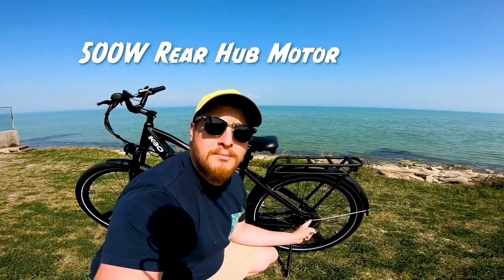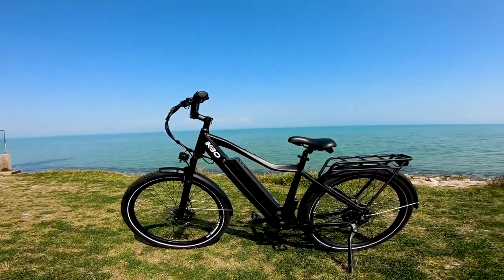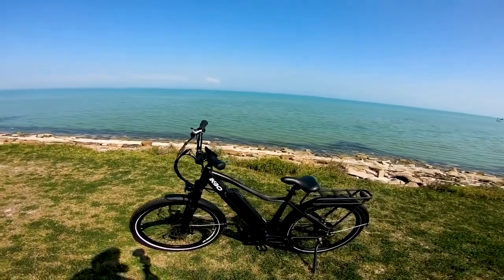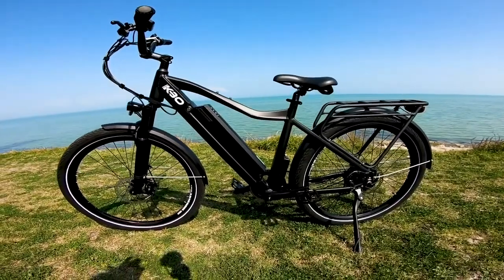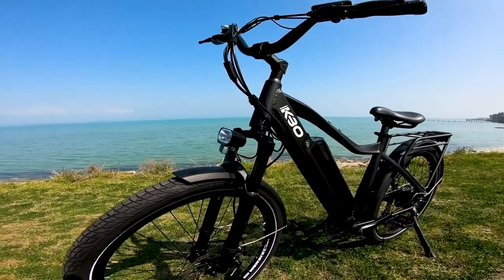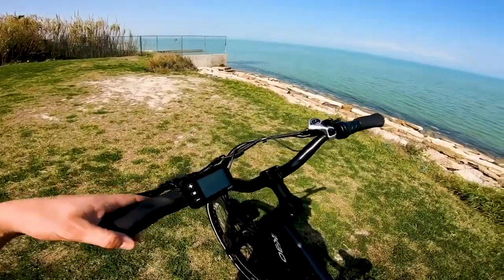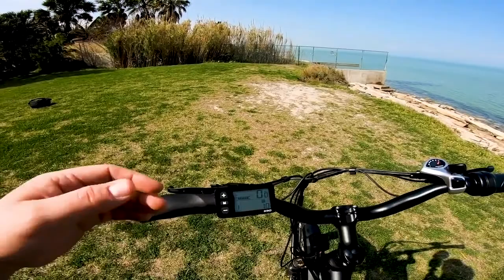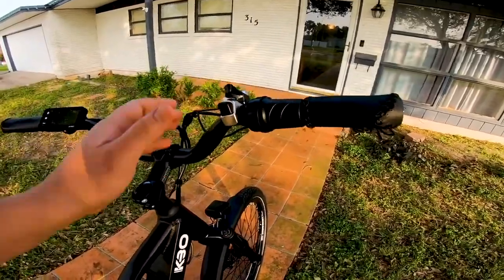KBO Breeze Review - Reliable, Commuter Ebike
Hey everyone! Today we're looking at the Breeze from KBO. This bike just screams "good deal", with a fairly quality feel at a very affordable price point. Make sure to subscribe so you don't miss any future episodes I had a lot of fun riding around on it, and I'll be sharing some specs, what those mean for average riders, and a ride test of this Ebike. Thanks for tuning in and we've got more on the way!

📊 Other Resources 📊

MAKE:
KBO

MODEL:
Breeze

PRICE:
$1,400

BODY POSITION:
Upright

SUGGESTED USE:
Neighborhood, Urban, Cargo, Commuting, Light Trails

ELECTRIC BIKE CLASS:
Class 2

WARRANTY:
2 Year Comprehensive

MODEL YEAR:
2021

TOTAL WEIGHT:
59.16 lbs (with battery installed and rear rack)

BATTERY WEIGHT:
8.82 lbs

MOTOR BRAND:
AKM

MOTOR TYPE:
Rear-Hub

MOTOR NOMINAL OUTPUT:
500 watts

BATTERY VOLTAGE:
48 volts

BATTERY AMP HOURS:
16 ah

BATTERY WATT-HOURS:
768 wh

BATTERY CHEMISTRY:
Lithium-ion

CHARGE TIME:
5 hours

ESTIMATED MIN RANGE:
30 miles

ESTIMATED MAX RANGE:
55 miles

DISPLAY TYPE:
Branded Greyscale Display

READOUTS:
Charge indicator, Speedometer, Odometer, Trip Odometer, PAS Level, Riding Time

DRIVE MODE:
Pedal Assist, Throttle, Walk Mode (Cadence and Speed Sensor)

TOP SPEED:
20 mph

FRAME MATERIAL:
6061 Aluminum Alloy

GEOMETRY MEASUREMENTS:
9.5" Seat Tube, 21.5" Reach, 28.5" Stand Over Height, 22" Minimum Saddle Height, 30" Maximum Saddle Height, 27.75" Width, 47" Wheel Base, 73" Length

FRAME TYPES:
Step-thru, Mid-Step

FRAME COLORS:
Black, Orange

FRAME FORK DETAILS:
Quick-Adjust Front Fork Suspension

ATTACHMENT POINTS:
Fender Bosses, Rear Rack Bosses, Bottle Cage Bosses

GEARING DETAILS:
7 Speed 1x7 Shimano Freewheel

SHIFTER DETAILS:
Shimano SIS Index (Right Side)

CRANKS:
Unbranded 160mm

PEDALS:
Wellgo

HANDLEBAR:
Unbranded Sweep-up Design

BRAKE DETAILS:
Tektro Mechanical Disc Brakes, 180mm disc brakes

GRIPS:
Faux Leather Ergonomic

SADDLE:
KBO Branded, Integrated Handle

TIRE BRAND:
Panaracer 27.5" x 2.4", Puncture Resistant Liner, Sidewall Reflective Stripes

TUBE DETAILS:
Schrader Valve

ACCESSORIES:
Fenders + Rack Included, Bottle Cage, Kickstand, Assembly Tools, Bell

OTHER:
Locking Removable Battery Pack, 3 Amp Standard Charger, Max Total Weight 300lbs, 250-lumens front light

KBO Breeze Windy Ebike Electric Bike Class 2 500w 2021 Ennovation commuter ancheer himiway fiido daily rider electric bike e-bike fast deal cheap good electric bike best electric bike